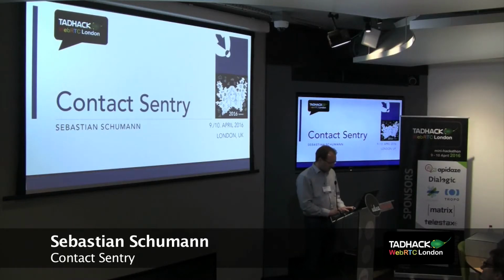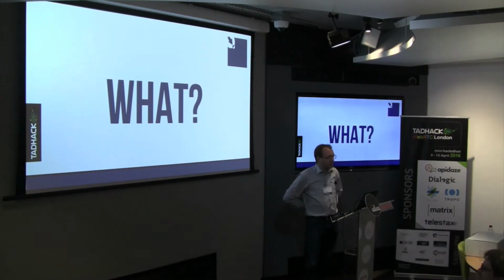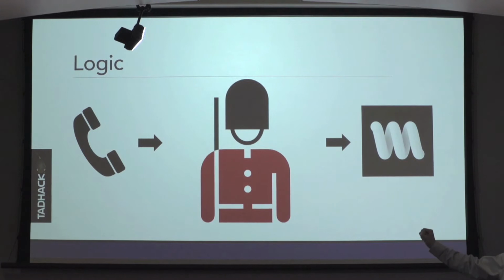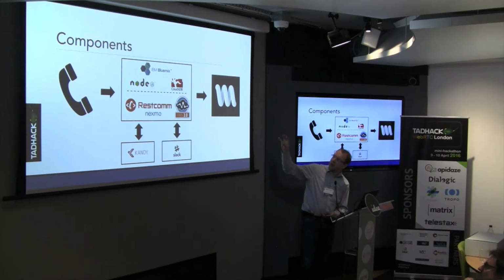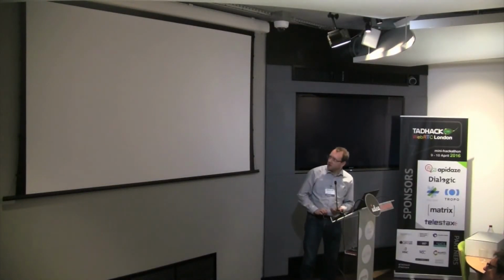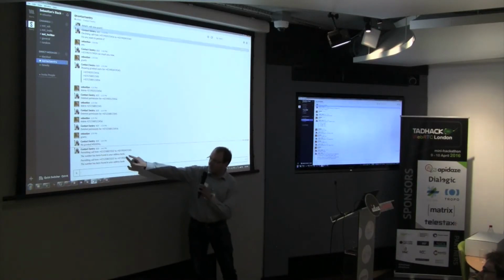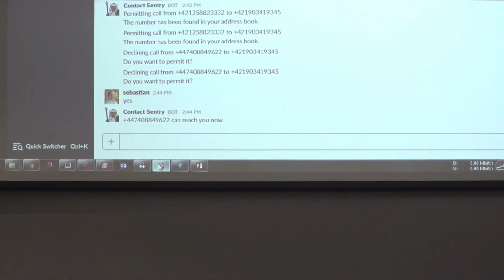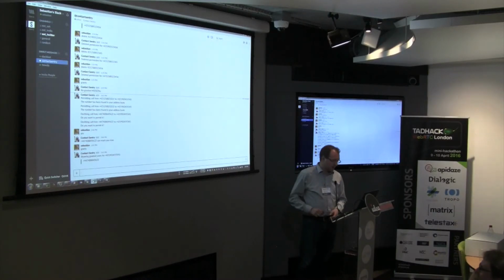Sebastian Schumann - Contact Sentry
Inbound call filter based on network address book and programmed white-list through Slack